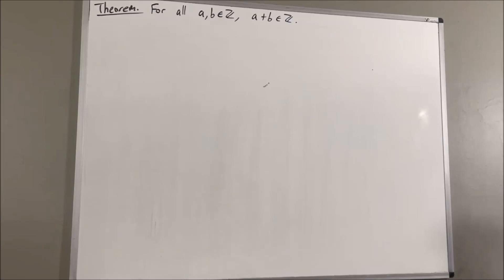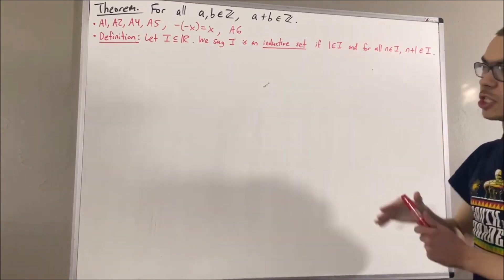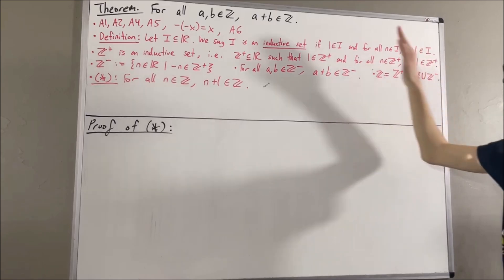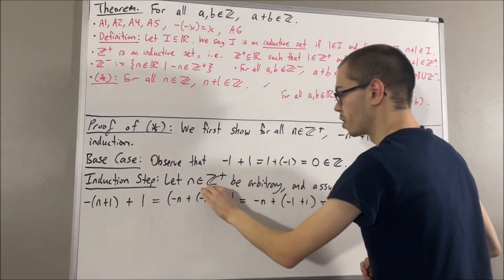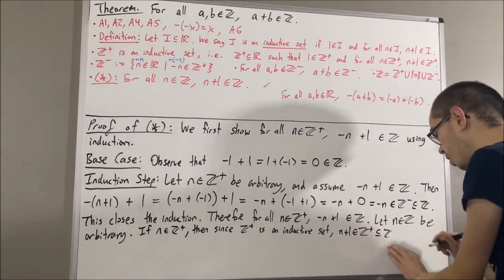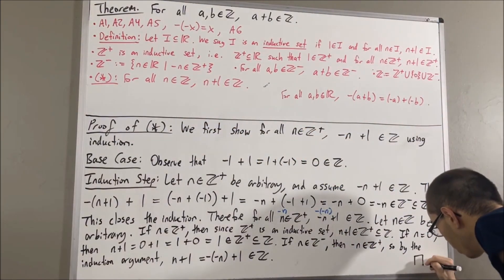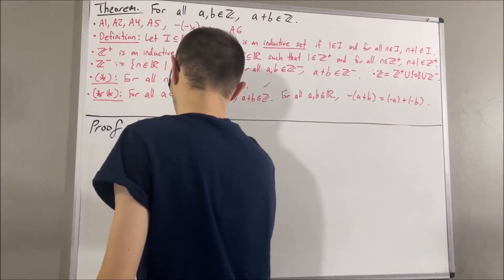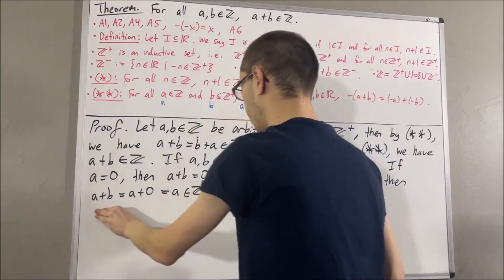Prove that the sum of two integers is an integer (Second Proof) (ILIEKMATHPHYSICS)